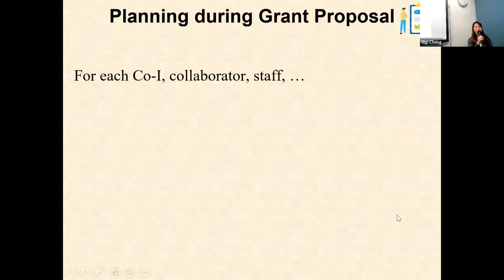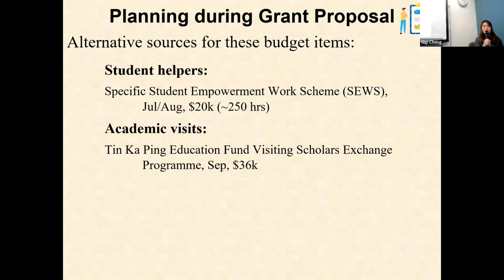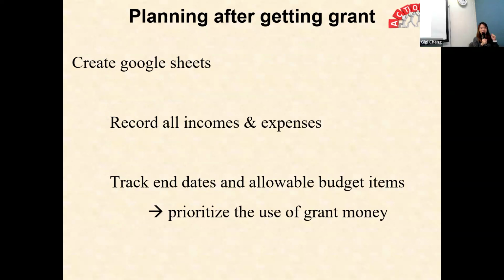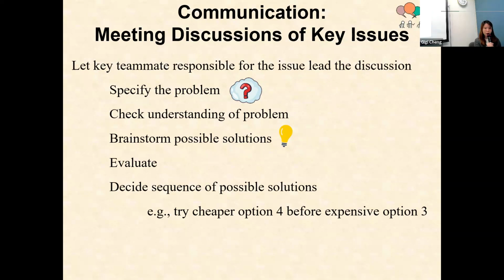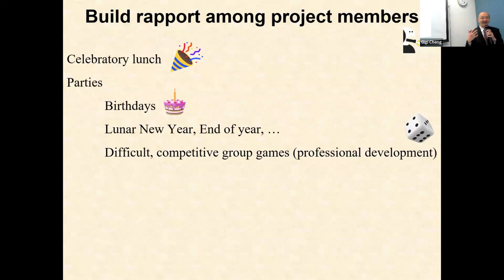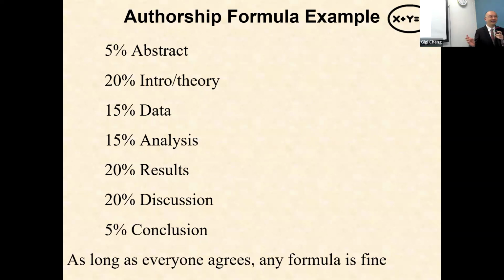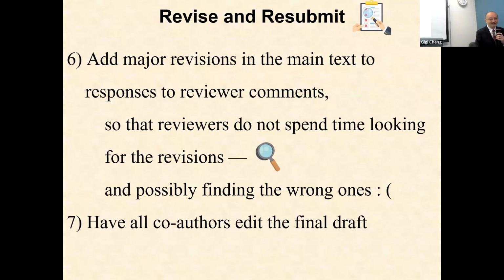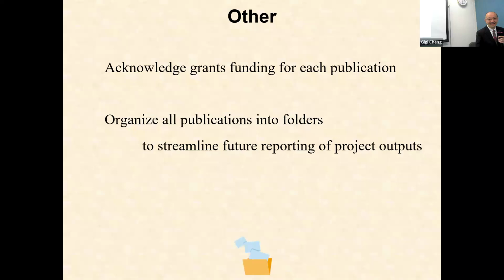How to manage grants and research teams?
5 Mar 2025